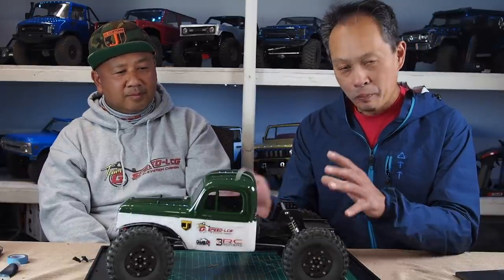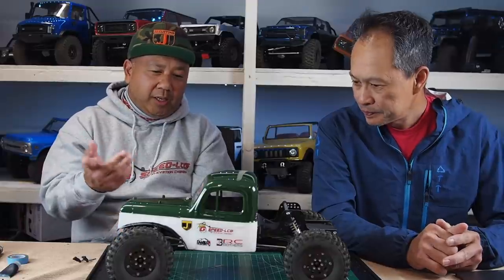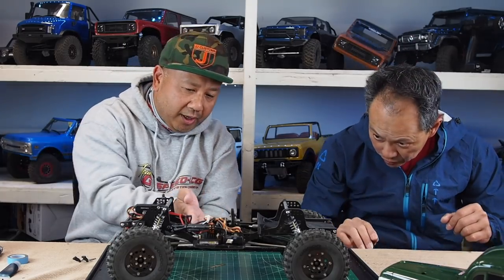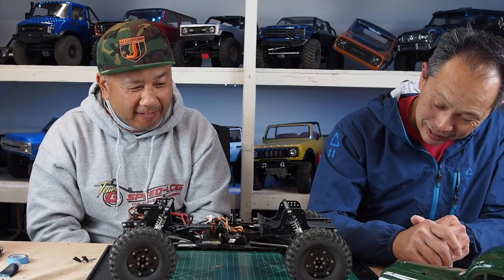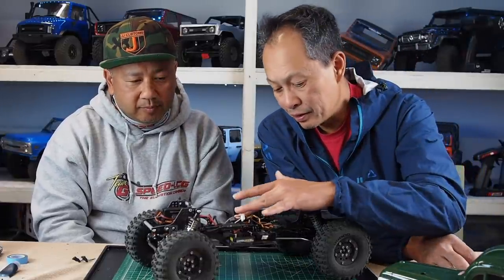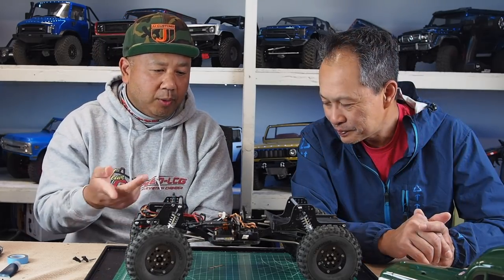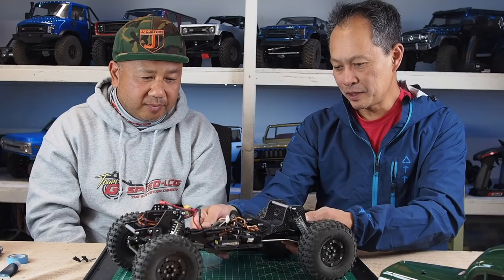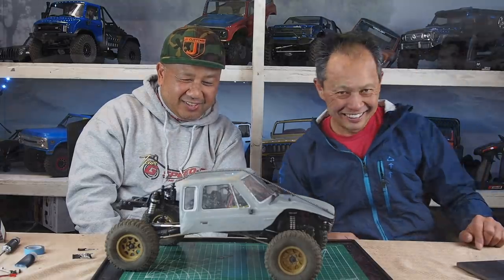Low CG, Belly dragger rc crawler detailed build and parts list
This is the detailed build of this low CG Belly dragger rc crawler to find the best class 1 rc crawler and best class 2 crawler. Parts from G-speed, team garage hack, ottsix tires and 3brothers. Buy it links:
⁃ WB driveshaft set (cutting is needed to get the correct length)

*The SCX10 ii builder’s kit is not needed as the only remaining items from it were the driveshaft and body mounts that were used.

⁃ (2) Voodoo KLR 1.9/4.7 tires (red)
⁃ (2) 1.9 Halo WebWrap Foams (blue/red)
⁃ (2) 90mm Voodoo Scale shocks (42.5wt oil)
⁃ No slop shims

⁃ 32p pinion gear 13T

⁃ SCX10 ii stainless hardware kit
⁃ (4) 3x6 aluminium spacers (for shock mounting)
⁃ Aluminum body mounts (not installed yet)
⁃ * Consider buying bulk screws for future builds

⁃ (2) VP SLW 350 wheel hub
⁃ (2) Incision AR44 axle gear 30T/8T

⁃ Pro aluminum knuckles
⁃ Pro aluminum c hubs
⁃ Pro44 rear axle case
⁃ Pro44 HD metal diff cover (red)
⁃ Aluminum link mounts (black)

⁃ 1964 Dodge Power Wagon body

⁃ Tattu 11.1v 75c 3s 850mAH lipo w/XT60

⁃ GSPEED chassis TGH-V3 carbon rails
⁃ GSPEED chassis panhard mount
⁃ Team Garage Hack dual servo mount

⁃ 70mm chassis braces
⁃ GSPEED V3 links
⁃ SCX10 ii offset panhard link

⁃ ODT V1 - Complete Transmission w/skid plate (35% OD / 60T Spur)
⁃ Rock Slider battery tray (30mm / angled on a diet)
⁃ 3D printed flat bed (power wagon fit)

⁃ TGH DSM M1.5 spacers

⁃ G13 direct power servo
⁃ 25T aluminum servo pinch-style horn
⁃ Yellowjacket 2000kv 14-pole non sensored brushless motor
⁃ 3s dual lipo no-solder servo and accessory connector - dual JST

⁃ Beef Patties brass hex style
⁃ SCX10 ii / AR44 Beef Tubes - brass - splined
⁃ SCX10 ii diff cover brass
⁃ SCX10 ii lower link / shock mounts - brass

⁃ Mamba micro X - sensored

⁃ (2) AR44 axle sealed bearing kit

Tech Factory Racing (Facebook)
⁃ 1.9 beadlock Carbon wheels

⁃ Velcro Brand (extreme outdoor strip)

*If you do have the kit most items will transfer over to a GSPEED packaged deal that is offered. The only items needed in addition are the servo mount, servo mount spacer, panhard mount, electronic sliders, hardware

Buy your kits and upgrade parts from this Amainhobbies link to support RC Review

for early videos and extra footage.